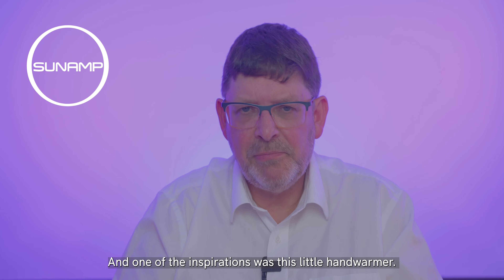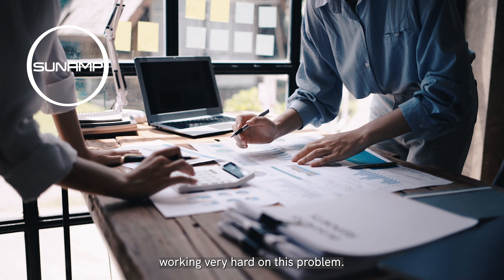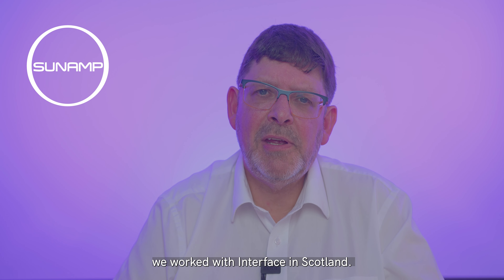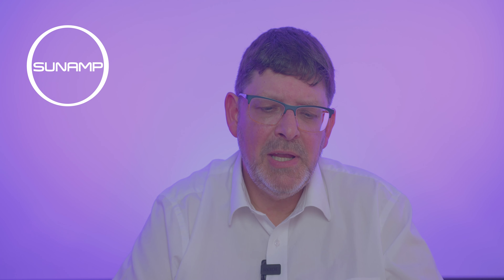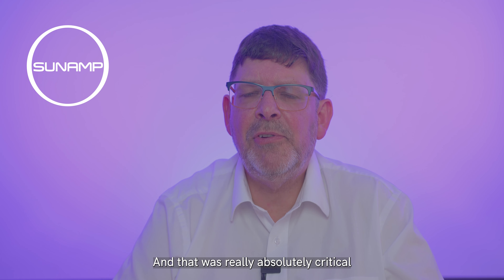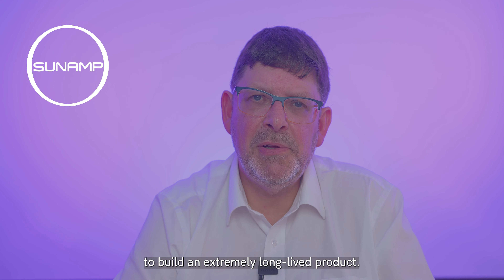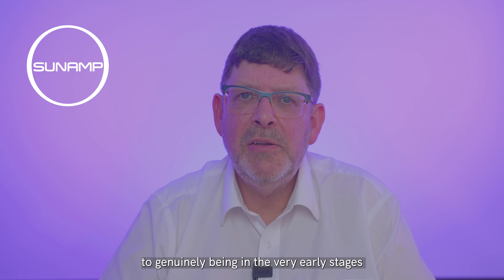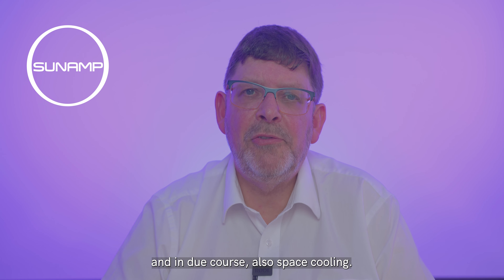How we developed our Plentigrade phase change material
We developed our high-performance Plentigrade phase change material in collaboration with the University of Edinburgh. We’ve now sold over 25,000 thermal batteries containing Plentigrade, effectively decarbonising hot water by leveraging renewables. CEO and co-founder Andrew Bissell explain how we made this breakthrough.